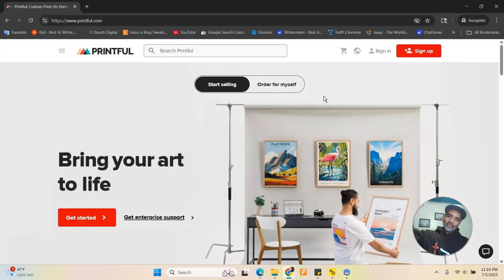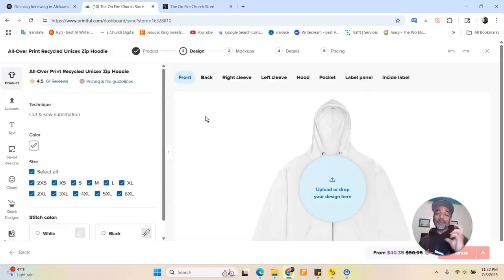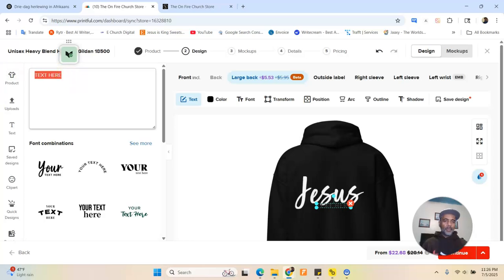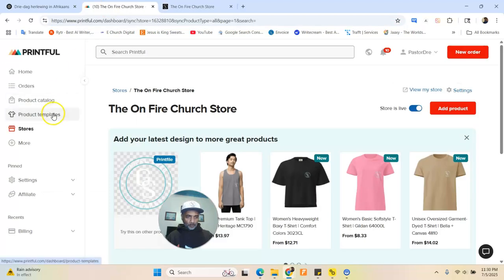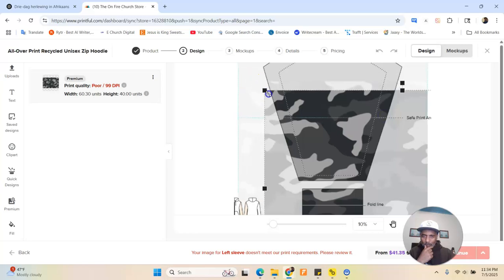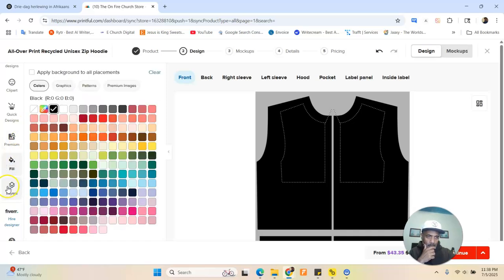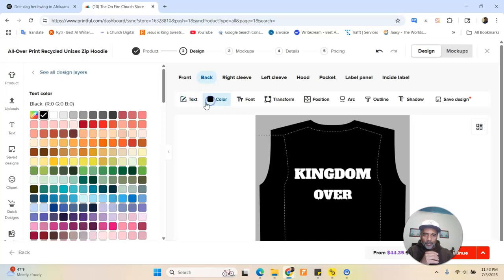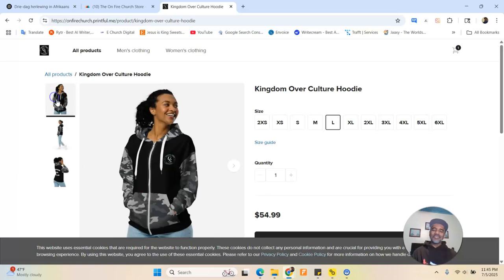How To ACTUALLY Start a Clothing Brand In 2025! ( no inventory needed )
Learn How To Start a Clothing Brand For Your Church, Ministry, or Business (with no inventory)

Want to start a clothing brand for your church, ministry, or Christian business but don’t have the budget for inventory?

In this step-by-step video, I’ll show you how to launch your brand using Printful, a print-on-demand platform that lets you start for free and without any inventory.

Whether you're a youth leader, ministry team, or a creative Christian entrepreneur, this video will help you turn your vision into a reality — with zero startup costs.

🎯 What You’ll Learn:

How to set up a FREE Printful account

How to design custom faith-based apparel

How to sell your clothing online with no upfront costs

📢 Perfect for:
Churches | Ministries | Christian Entrepreneurs | University Creatives | Kingdom-Minded Brands

💬 Drop a comment if you're starting your own brand!